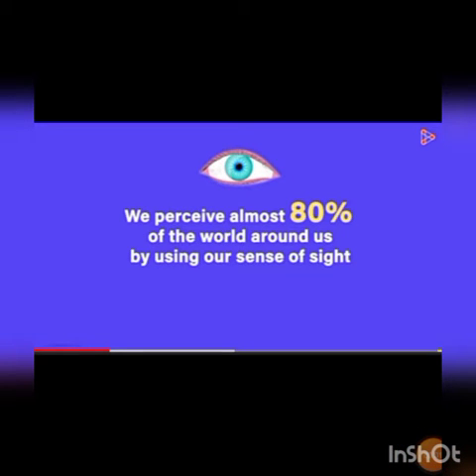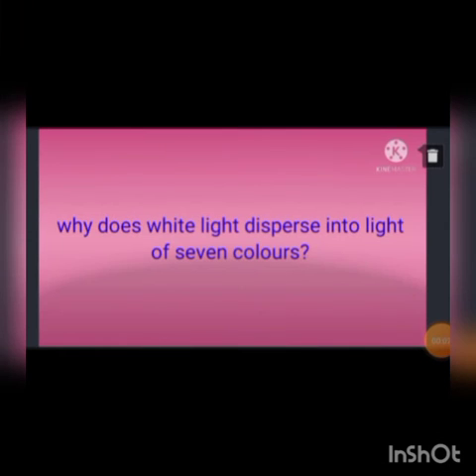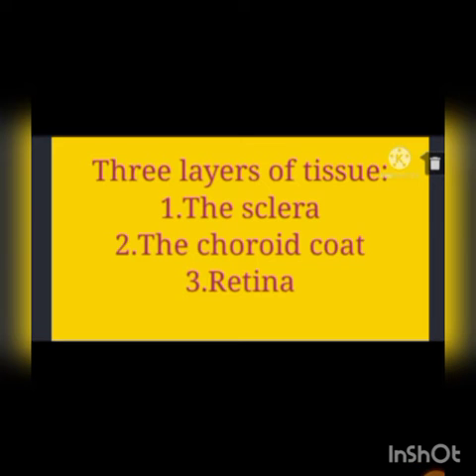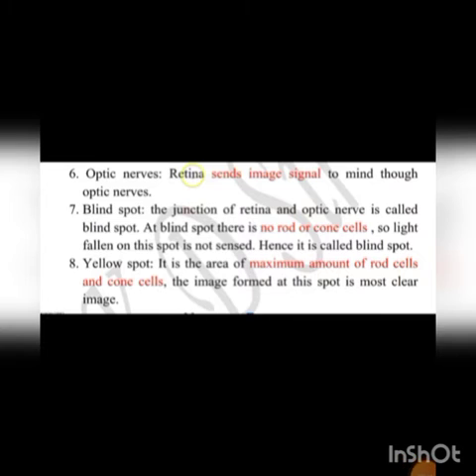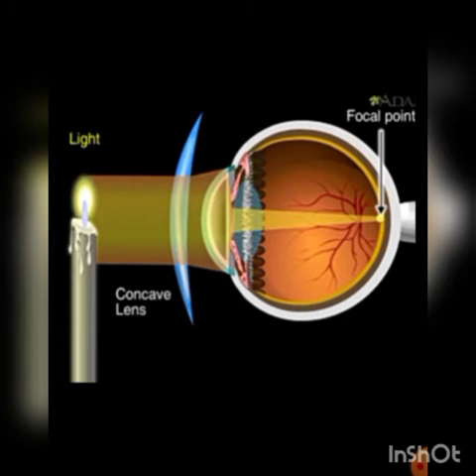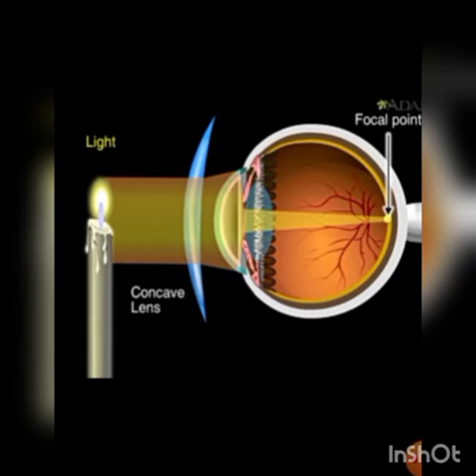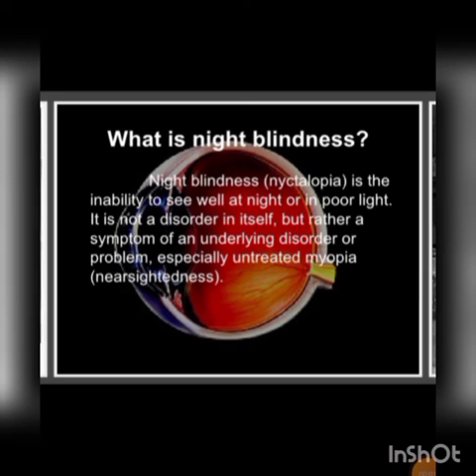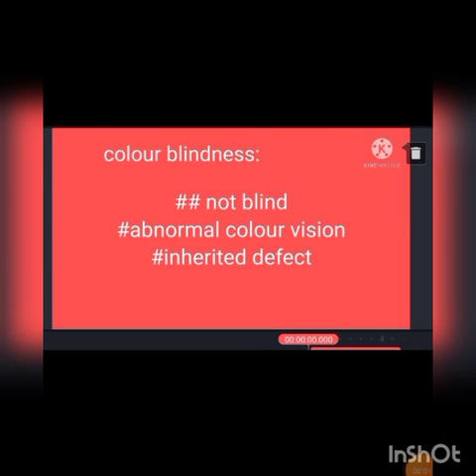Light ncert science class: VIII part (II)